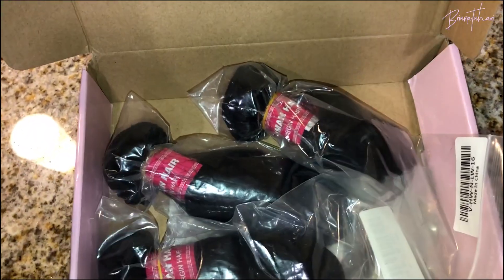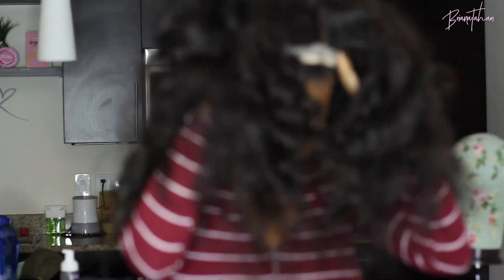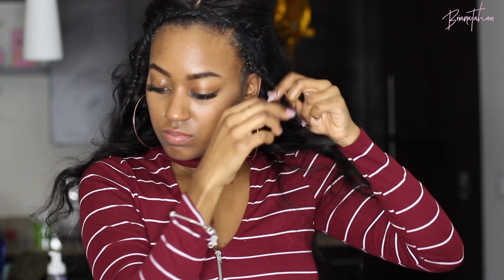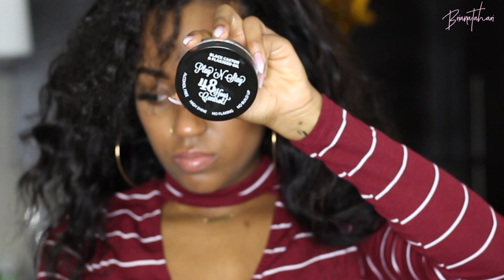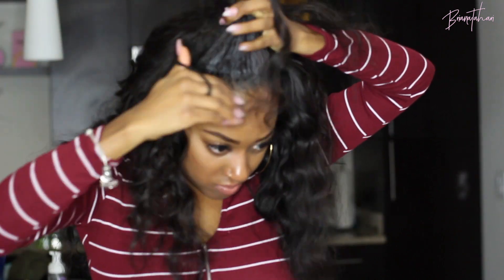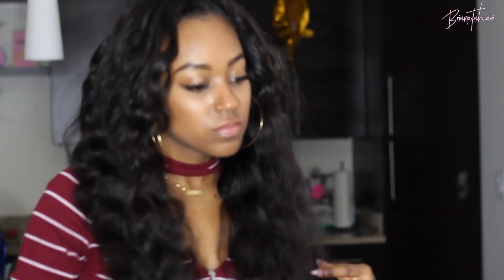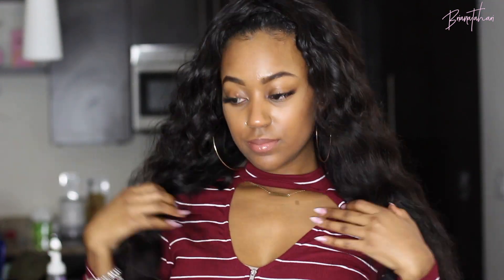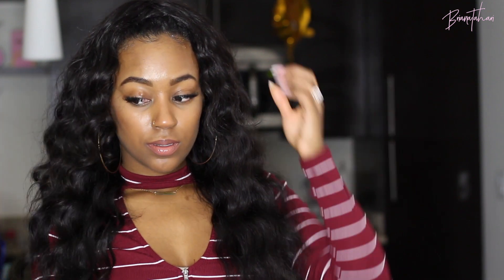Hate The Look of Struggle Lace? Wear Your Full Wig As A Partial With This Quick Fix ft.AliJulia Hair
Hi loves!
We all know that lace closures can look great when done by the right person, however many times DIY projects go left or stylists don't always know what they're doing, OR the lace can just be plain bad and this is the perfect fix for that. XOXO, Briana Tahari

HAIR INFO AND LINKS:
***Aside from the ends being skimp, the hair felt great and blended well with my thick hair. The hair was curled weeks before in this video and the curls held up on their own giving it an effortless wavy look which I enjoyed. If the ends were fuller I'd use this hair again.

(copy and paste if clickable link is not generated)
HAIR I WORE IN THE VIDEO: 3 Bundles of 18 inch loose wave with 16 inch closure.

SC: @BRITAHARI

Are you a hair, makeup, skincare, fashion, or beauty related company looking to collaborate? LETS WORK.